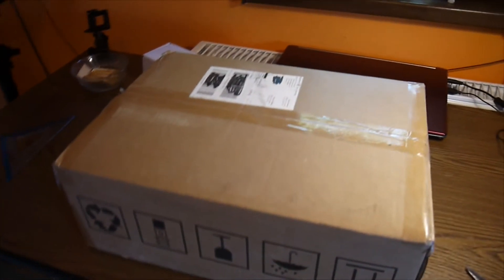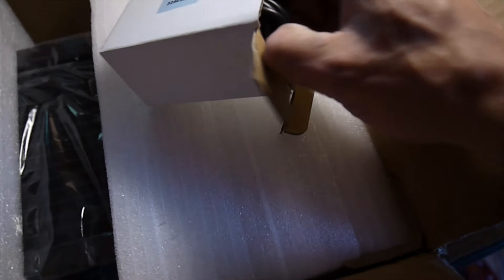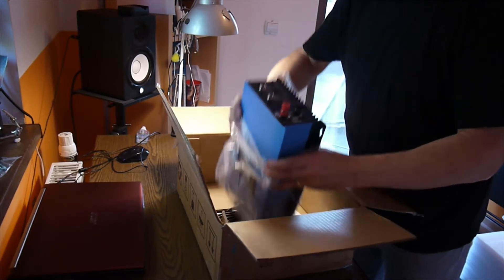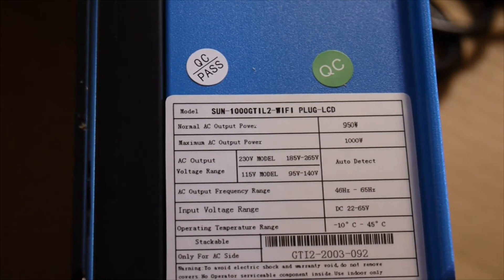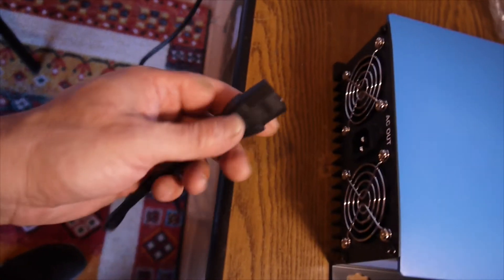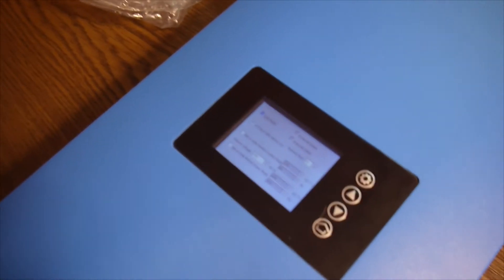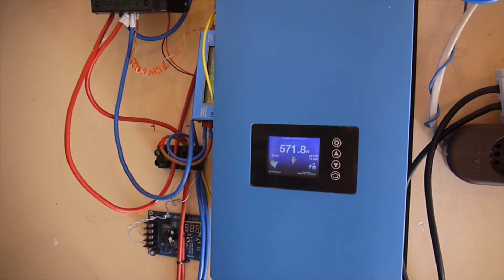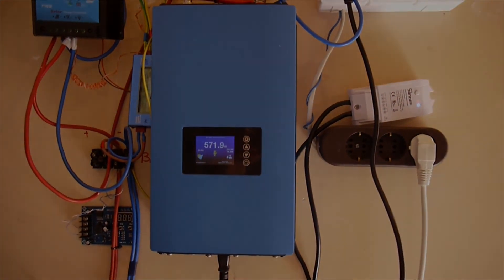SUN-1000G2TIL-LCD Grid Tie unpack and quick install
SUN-1000G2TIL-LCDgrid tie  unpack and quick install